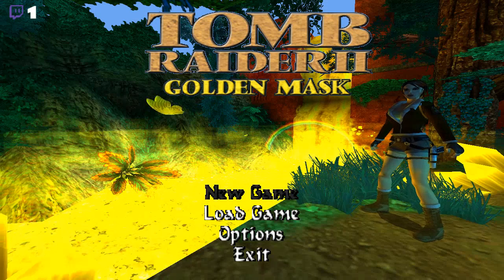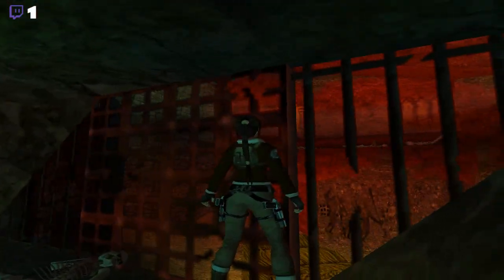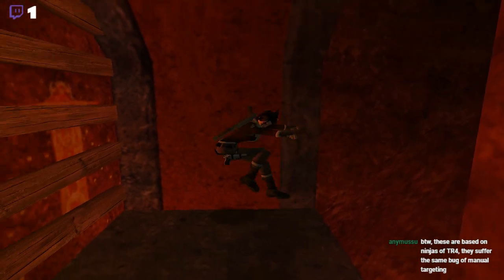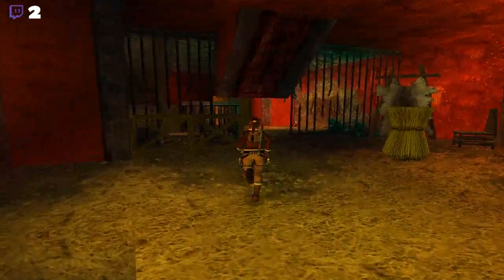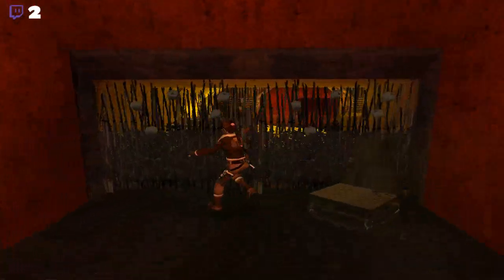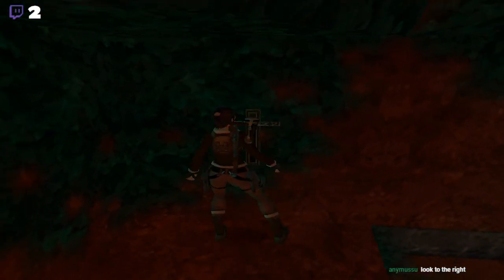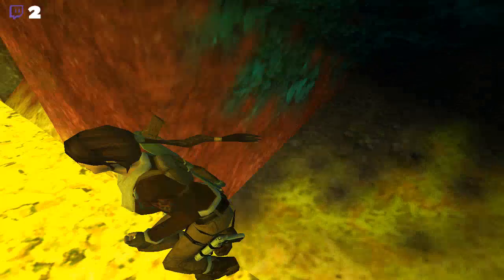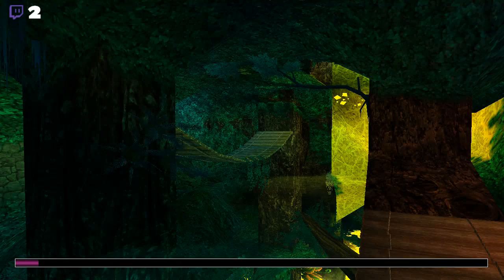🔴TRLE - LB Advent Calendar 2017 - Forest Kingdom (AgentXP) - Part 1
This stream was broadcasted live on 31/08/2019

You can follow my streams here!